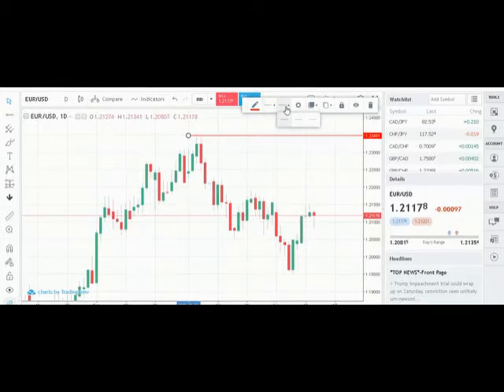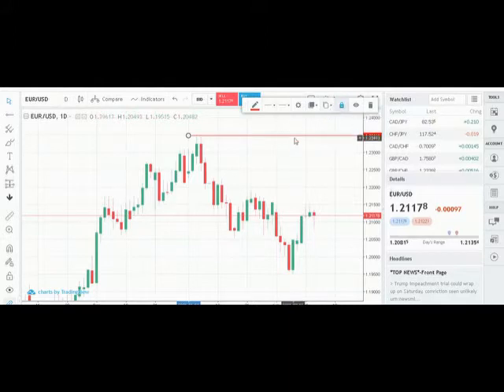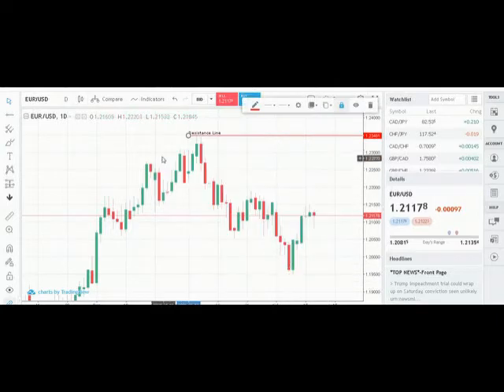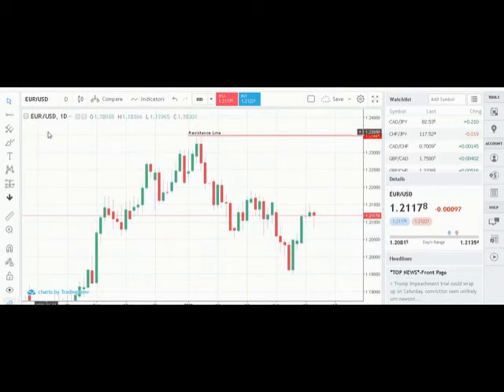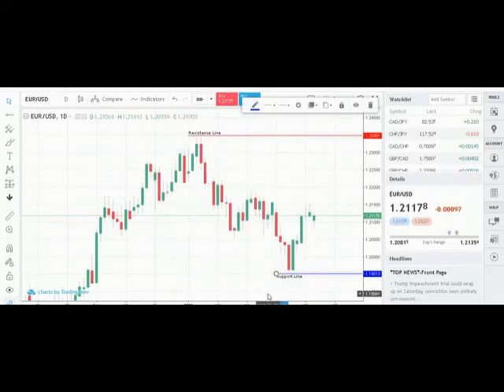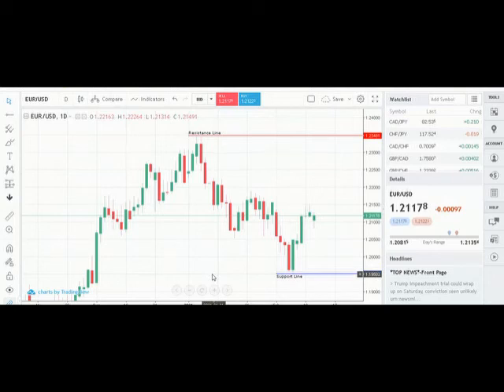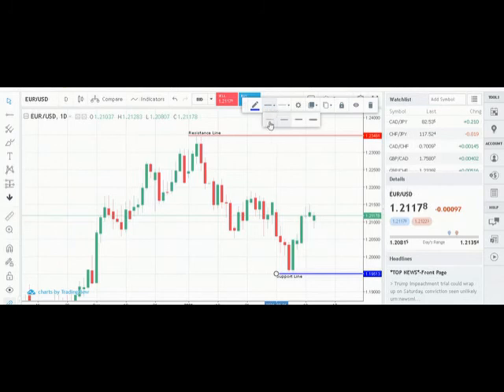How To Use The Forex.com Horizontal Ray Tool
In This video you'll learn How To Use The Forex.com Horizontal Ray Tool to setup Support and Resistance Lines on your Forex Trading Charts.  You'll also learn How To Change the Colors of the Lines, Adjust the Length and Width, along with Learning How To Lock your them in Place.